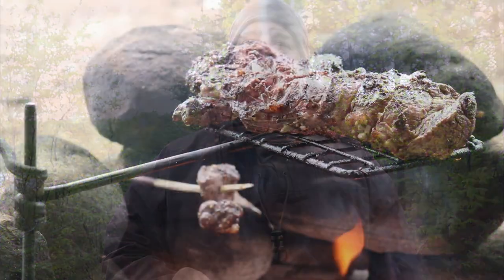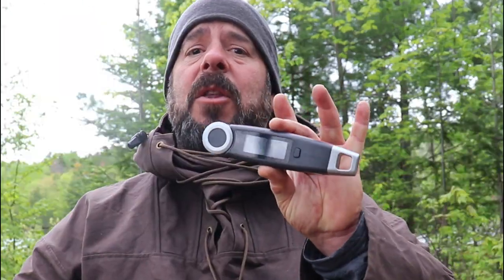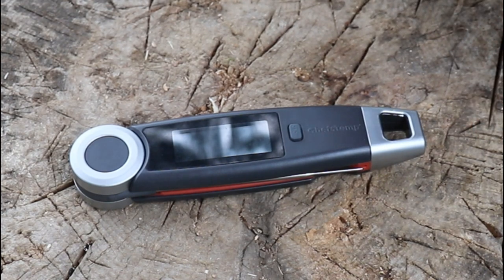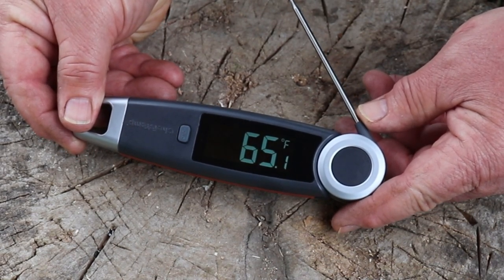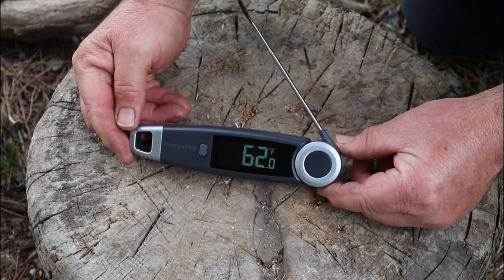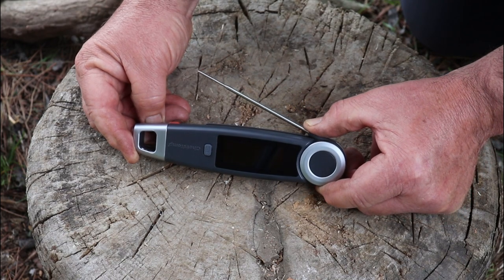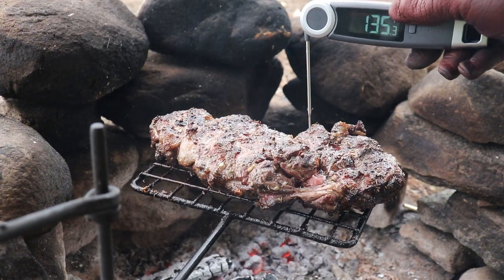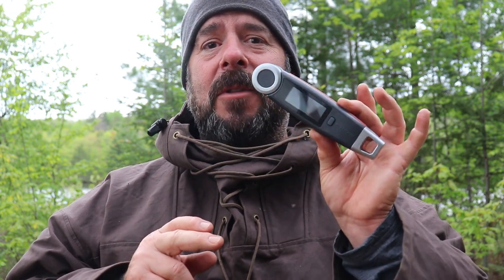Chefstemp Finaltouch X10 Instant Read Thermometer